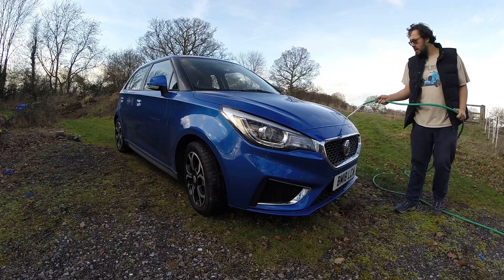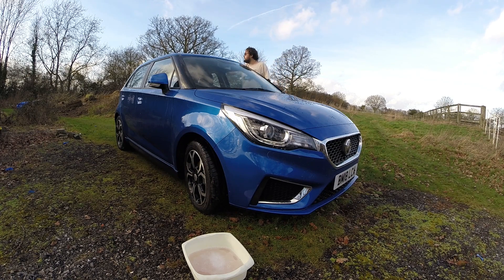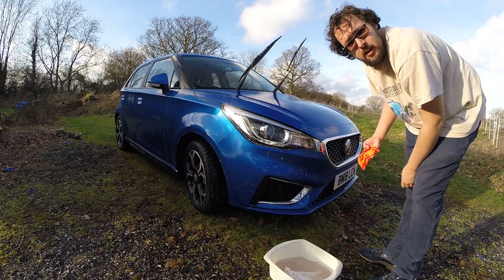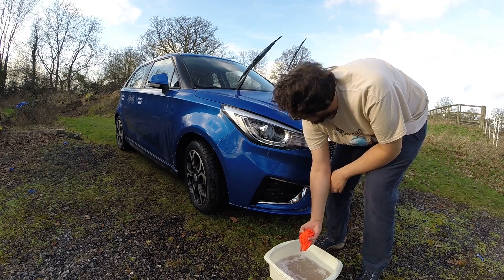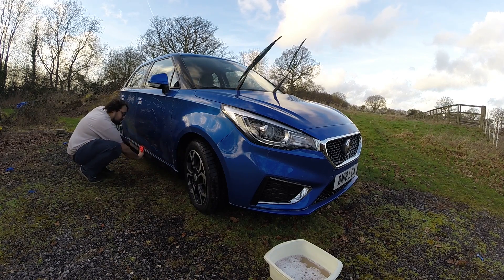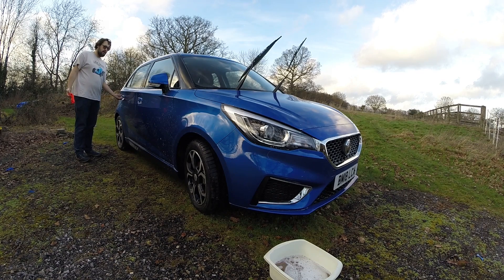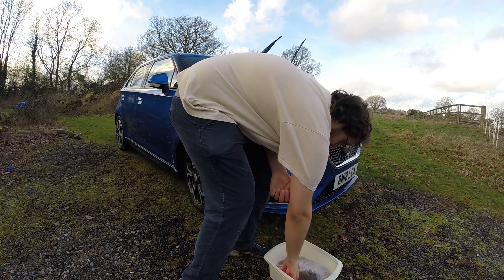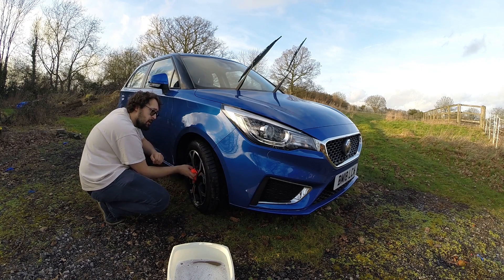What I found out when cleaning the MG3!